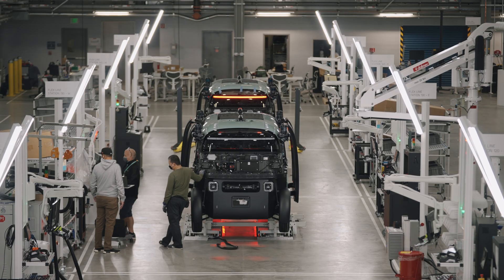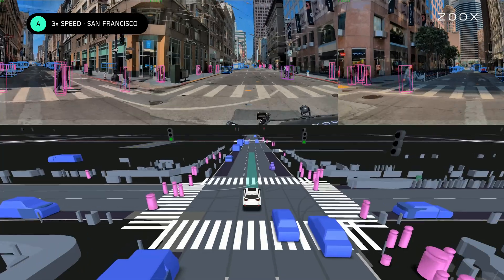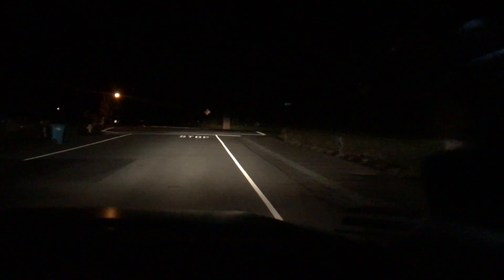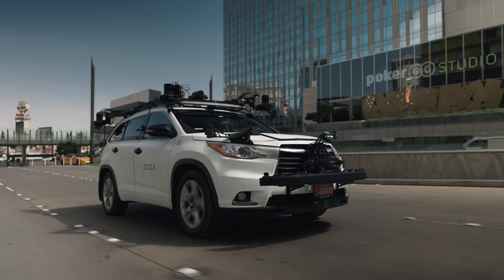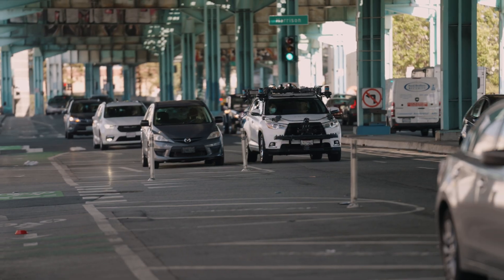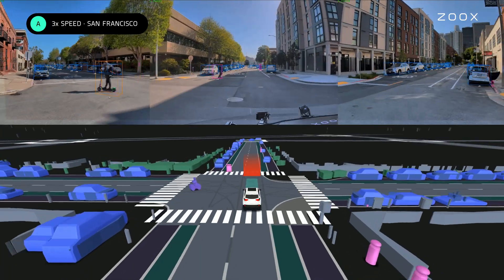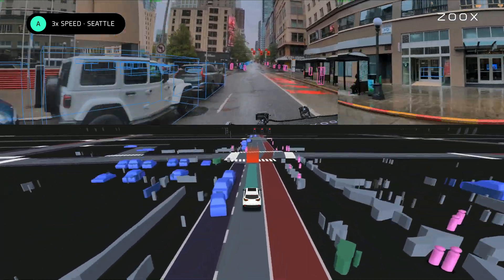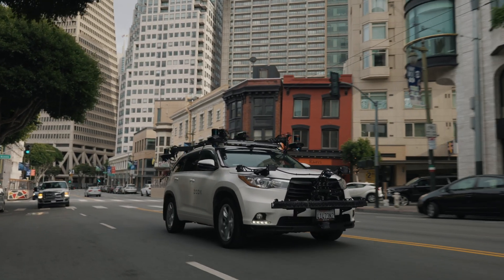Putting Zoox to the Test: Our Test Fleet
Our fleet of retrofitted Toyota Highlanders allow us to test and validate our software and sensor architecture while we prepare our robotaxi for public roads. Find out more about the role of this fleet within the Zoox ecosystem in the latest episode of Putting Zoox to the Test.